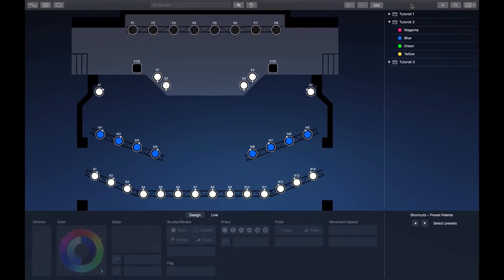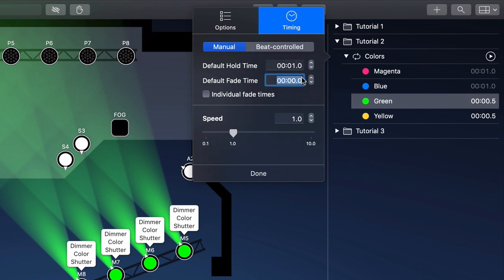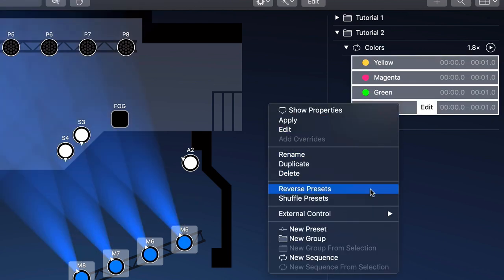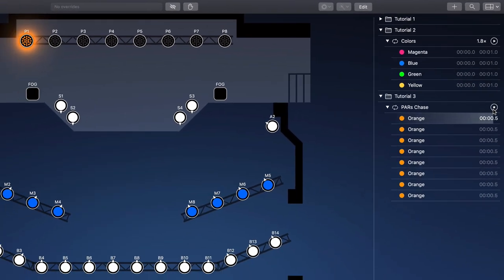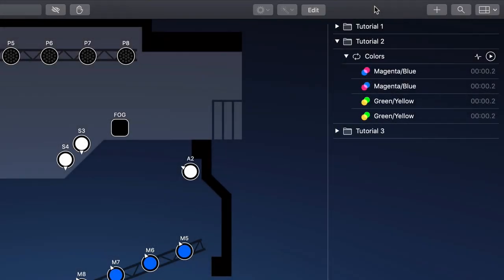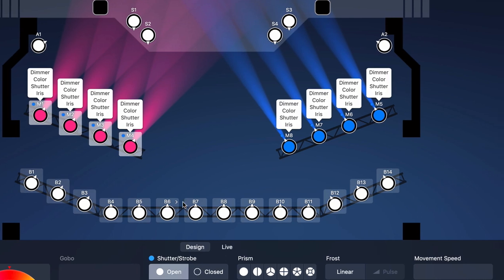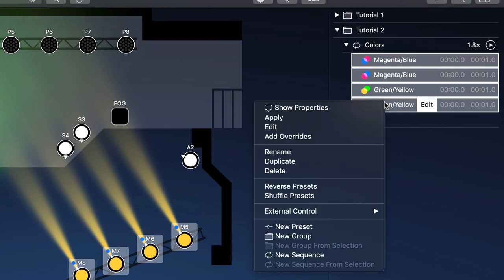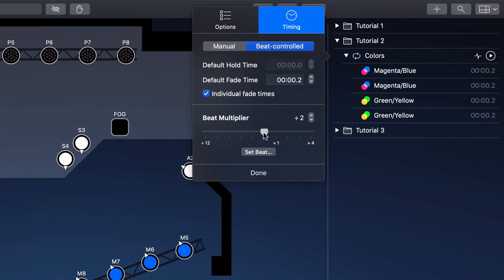Getting Creative With Sequences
In this tutorial we’ll explore how to bring your light shows to life with sequences.